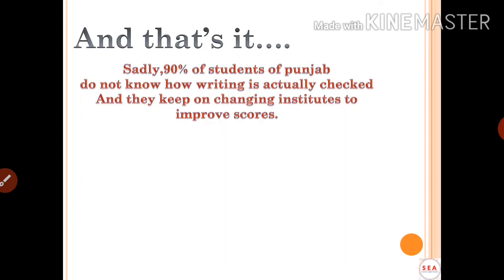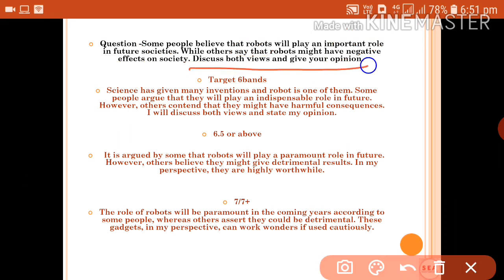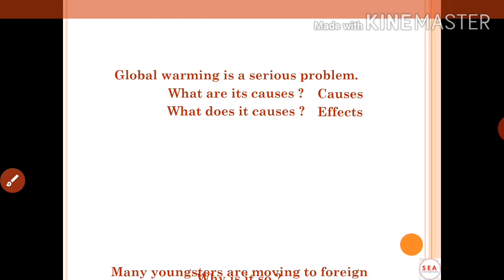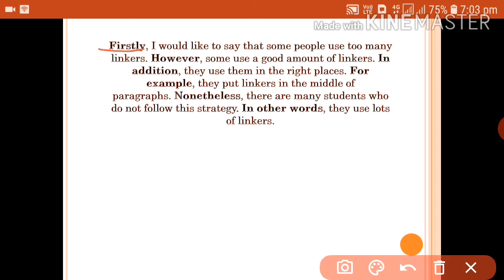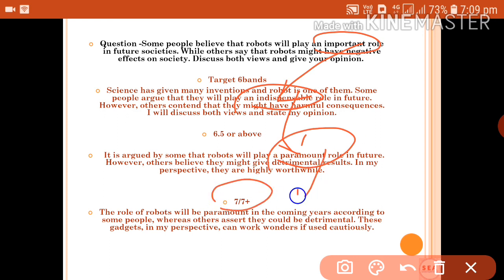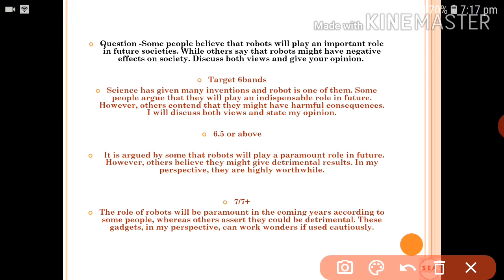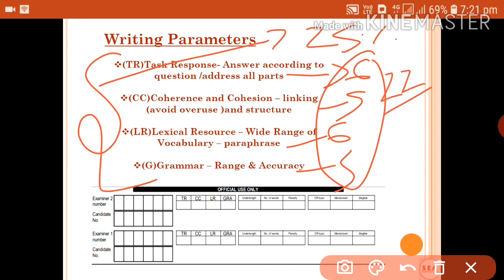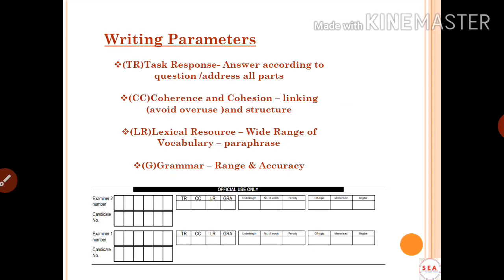IELTS Writing Parameters and Common mistakes !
A detailed explanation of IELTS Writing.
 Watch till the end for the common mistakes in it.

TIMESTAMPS
1:16 - Task Response
3:47 - Coherence and Cohesion
5:55 - Lexical Resource
7:25 - Grammar